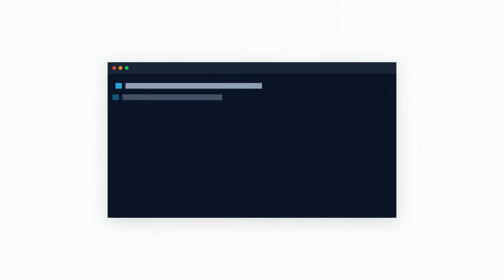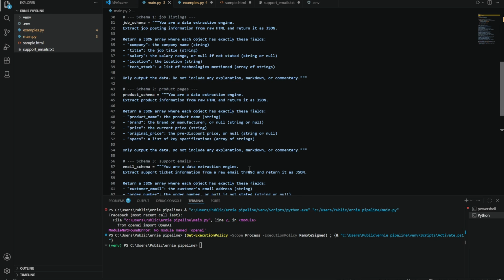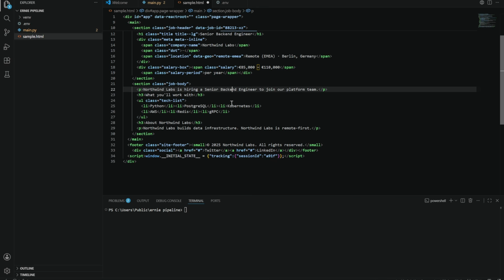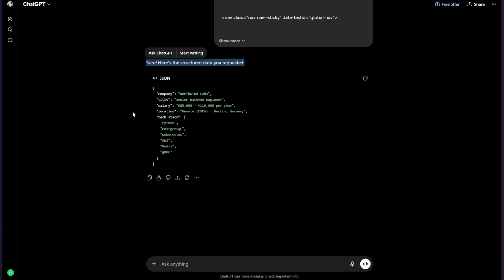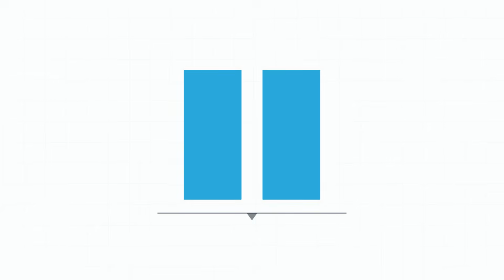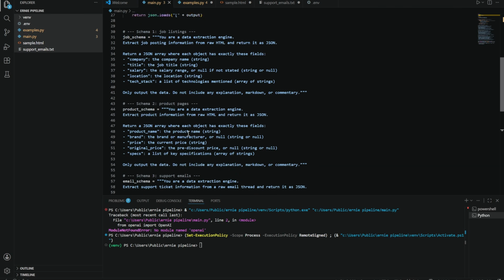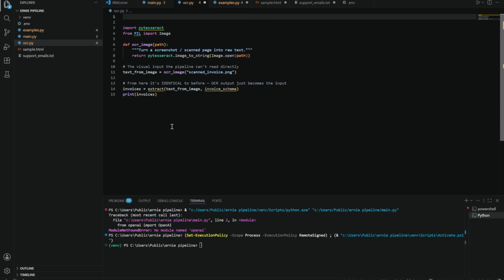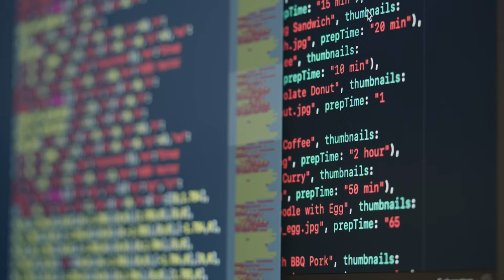Ernie 5.1 Web Scraping That Actually Works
Ernie 5.1 web scraping gets practical here. I'm Eric, a senior AI software engineer, and I'll show how messy HTML becomes clean JSON for your app.

Key takeaways:

- Build an OpenAI SDK-compatible Ernie 5.1 Python client
- Send raw HTML with a strict schema instead of fragile selectors
- Use dialogue prefix continuation to force clean JSON
- Think through setup, text-only limits, and API cost at scale

⏳ Timestamps:
0:00 Scraper pain
0:45 Why Ernie 5.1
1:30 Python setup
2:20 Raw HTML input
3:05 Define the schema
3:50 Force clean JSON
5:05 First extraction test
5:45 Harder inputs
6:35 Workflow benefits
7:15 Setup trade-offs
8:05 Cost breakdown
8:55 Wrap up